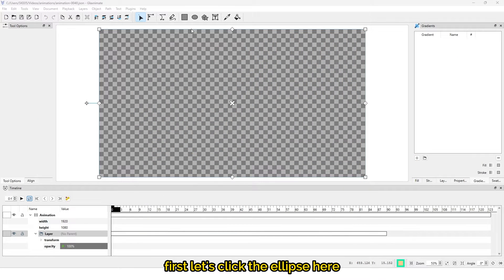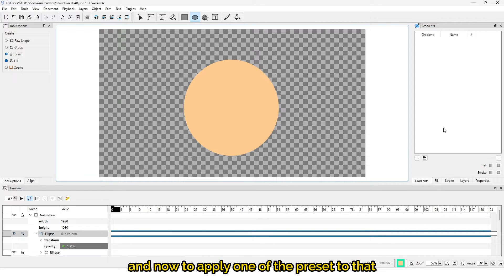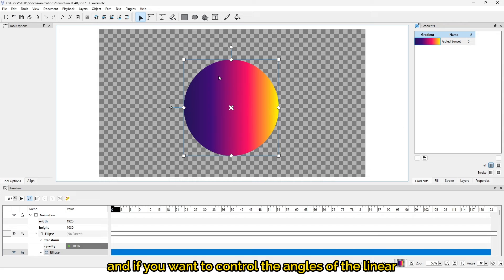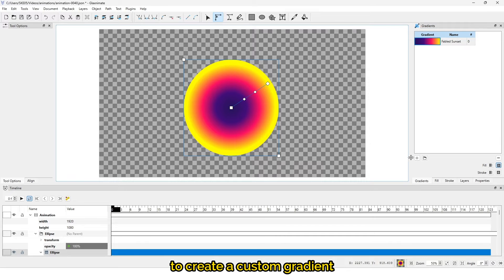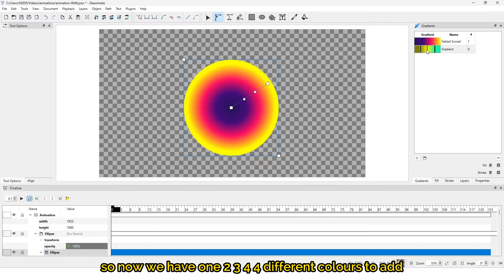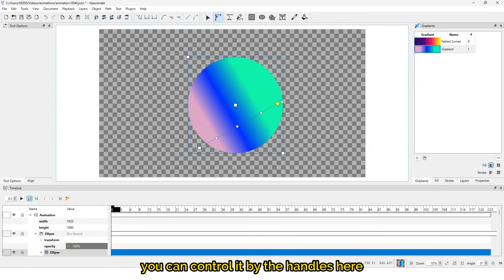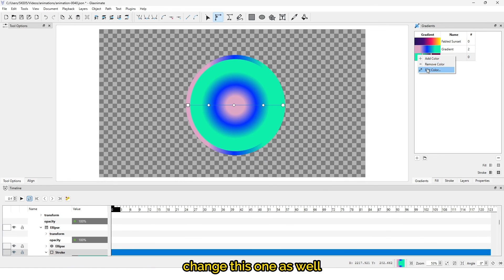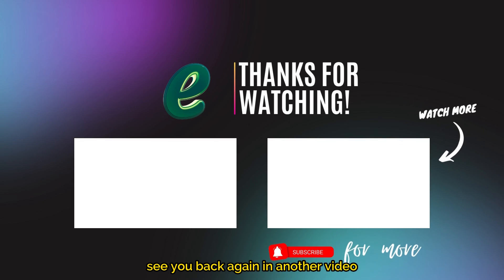Glaxnimate Explain: How you can create beautiful Gradient colors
Hi friends, here again with another video on Glaxnimate. Glaxnimate is a free and open-source 2d vector animation software. In this video we look at;

1. How to apply gradient presets
2. How to create your own gradient colors
3.  How to control the angle and color mix

Timestamp:
00:00 Introduction
00:20 Adding shape and enabling gradient panel
00:39 Applying the Gradient
01:00 Applying Presets
01:35 Control the angle and color in the shape
02:08 Creating Custom Gradient
03:39 Adding strokes with Gradient color
04:13 Changing the thickness of the strokes
04:35 What we learn in this video